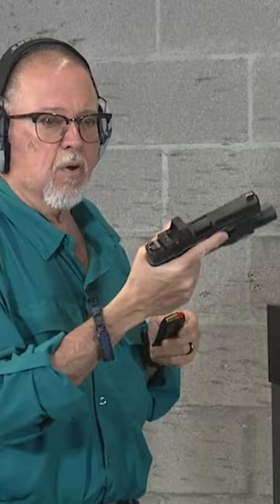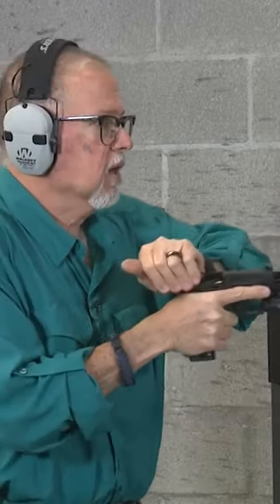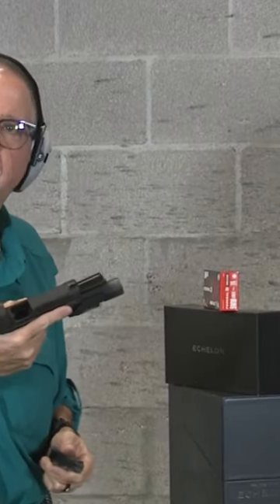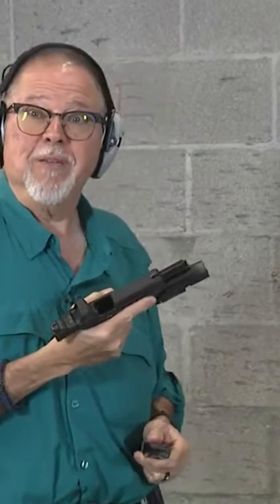Shooting the New Echelon for the First time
The New Springfield Armory Echelon Pistol is Unparalleled Performance and Precision.
In this video, we'll be diving into the exceptional Springfield Armory Echelon Pistol, a game-changer in the world of modern handguns. Like us, this one you are going to want.

1. Adobe Premier Editing Software
2. Adobe After Effects
3. Abobe Photoshop
4. Westcott Flex Daylight Set
5. Sanken COS-11D Lavalier Mic
6.  DJI Mavic 3 Drone
7. Epic GoPro / Action Camera Mount for your Boat
8. Dracast Pro On-Camera Light
9. Dracast Halo Ring Led Light
10.  Nikon Z9 Mirrorless Digital Camera
11. Sony PXW-FX9 XDCAM 6K Camera System
12. Quick Release Shoulder Plate
13. The New Pelican Air Travel Cases!
14. Westcott Scrim Jim
15. Sony A7 4k Video and Still Second Camera
16. Go Pro 10